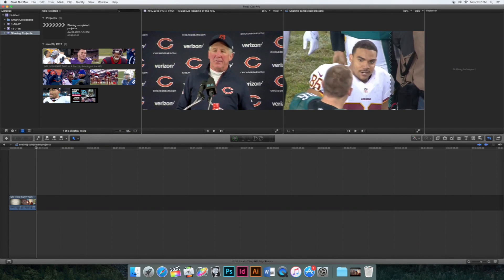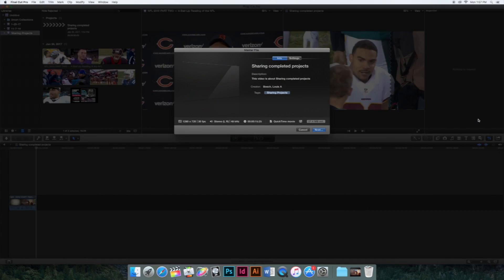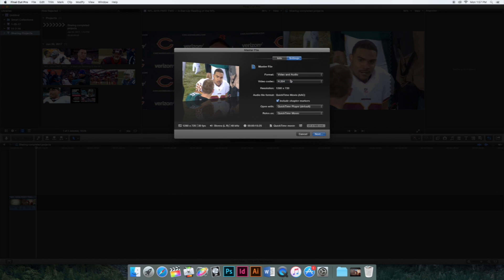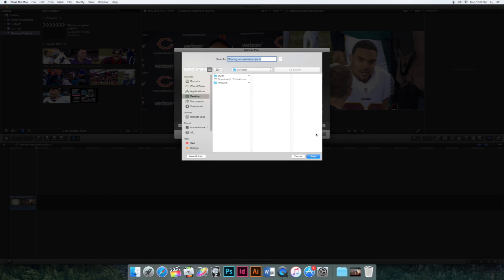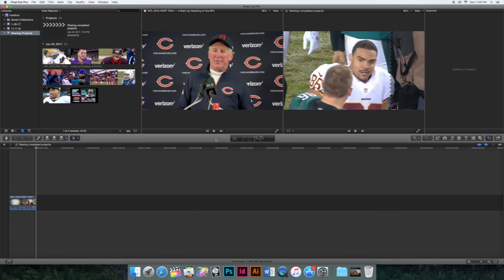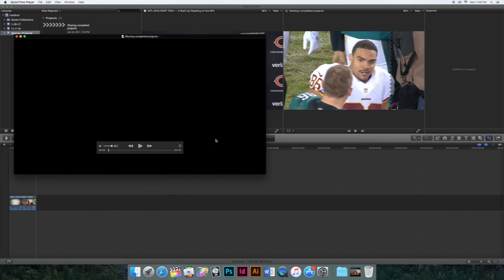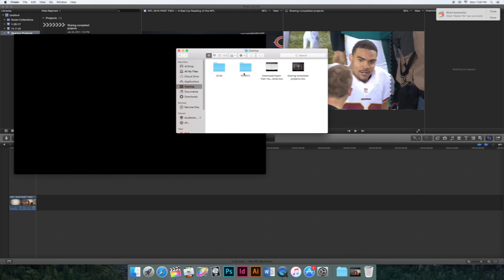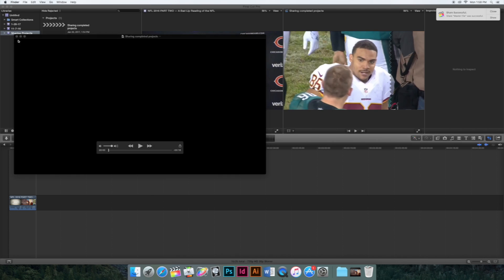Sharing Completed Projects from Final Cut Pro Tutorial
This video gives a tutorial on how to share a completetd project from Final Cut Pro.